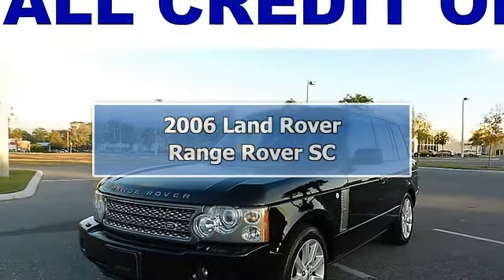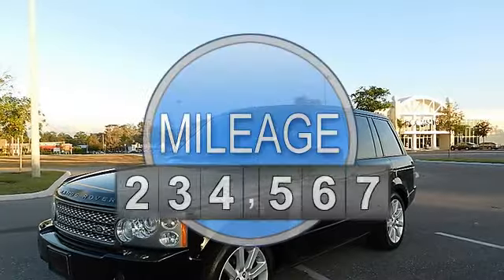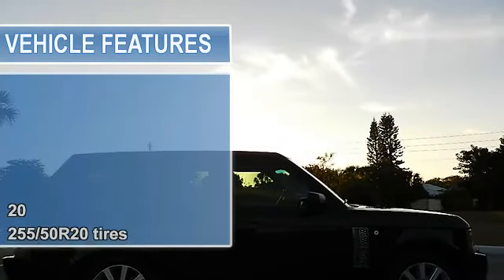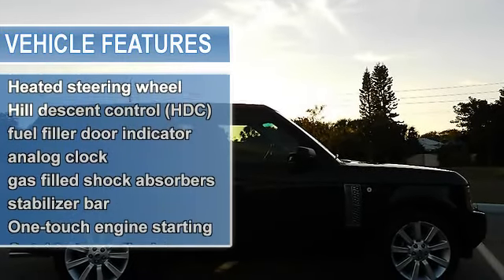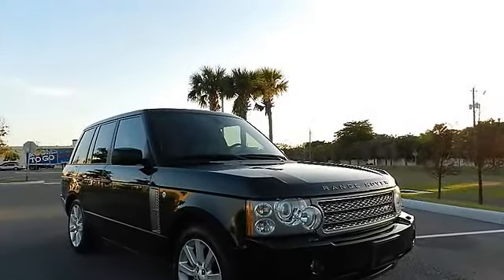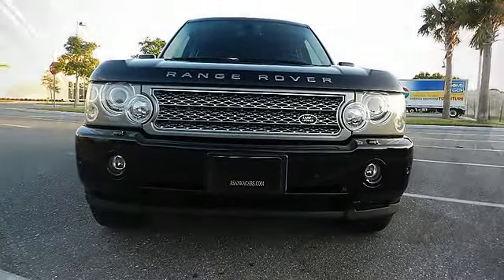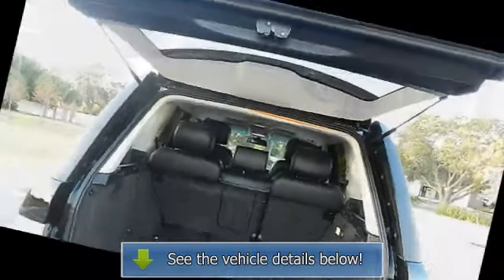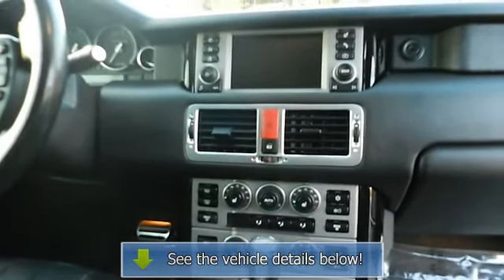2006 Land Rover Range Rover SC - AsankaCars.Com - Sarasota, FL 34231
AsankaCars.Com
5211 S. Tamiami Tr

For Sale: 2006 Land Rover Range Rover SC
VIN: SALMF13416A219517
Engine: 8
Drivetrain:
Transmission:
Mileage: 108,451

Features:
2006 Land Rover Range Rover SC . This vehicle features the following equipment: , 8, 150 amp liquid-cooled alternator, 16-way driver/passenger Power heated contour seats w/memory, 20, 255/50R20 tires, 27.6 gallon fuel tank, 2-speed electronic transfer gearbox-inc: Torsen torque-sensing center differential,  shift-on-the-move capability, 3-driver memory-inc: driver seat,  steering column,  exterior mirrors, 4.2L SMPI 32-valve supercharged V8 engine, 4-channel 4-wheel all-terrain anti-lock brakes (Anti-lock Brake System), 4-wheel electronic traction control (4ETC), 60/40 split folding rear seat w/adjustable head restraints, 6-speed automatic transmission w/OD-inc: normal/sport/manual shift modes,  CommandShift locking torque converter, 8-airbag supplemental restraint system (SRS)-inc:  driver & dual-threshold front passenger front airbags,  driver & front passenger-side airbags,  head protection airbags for front/rear outboard seating positions, Adaptive front lighting system (AFS), Air suspension system (4CAS)-inc: automatic load-leveling,  multiple modes,  terrain-sensing software & cross-link valves for improved off-road performance, Auto-dimming rearview mirror, Bi-Xenon single-piece headlamps w/auto headlamps,  Power washers, Center armrest integrated ski bag, Center console storage bin, Child locks for rear doors/windows, Clear tail lamps-inc: turn signal & brake lamp, Collapsible steering column, Collision-activated inertia switch to unlock doors,  turn off fuel pump,  activate hazard lamps, Cornering brake control (CBC), Cruise control w/steering wheel mounted controls, Cupholders-inc: (3) front,  (2) rear, Deep-tinted glass aft of B-pillar, Diamond mesh front grille & Power vents, Distributorless ignition system-inc: 4 knock sensors,  dual mode electronic throttle,  engine drag torque control, Double-wishbone rear suspension-inc: gas filled shock absorbers,  stabilizer bar, Driver & front passenger knee bolsters, Dual-blade sun visors, Dual glass-mounted antenna system, Dynamic stability control (DSC), Electronic brakeforce distribution (EBD), Emergency brake assist (EBA), Foldable/removable rear loadspace cover, Four-piston Brembo brand front brakes, Front crumple zones, Front/rear door map pockets, Front/rear fog lamps, Front/rear park distance control, Front/rear side-impact door beams, Front/rear three-point seatbelts & head restraints, Front/rear window defogger, Front seatback storage pockets, Front seatbelt pretensioners, Full-size spare tire, GPS off-road enhanced navigation system-inc: touchscreen interface,  Four Wheel Drive driver info, Heated steering wheel, Height adjustable seatbelt anchors for all outboard seating positions, Hill descent control (HDC), Homelink system for garage doors & security gates, Instrumentation-inc: tachometer,  fuel filler door indicator,  comprehensive message center w/trip computer,  analog clock, Integral class III trailer towing hitch receiver, Intermittent rear window washer/wiper, Laminated exterior glass panels, LATCH (Lower Anchor & Tether for Children) system for child seat attachment, Leather-wrapped Power tilt/telescopic steering wheel w/automatic tilt-away, MacPherson strut front suspension-inc: double-pivot lower arms,  gas filled shock absorbers,  stabilizer bar, Monocoque integrated body/chassis w/(3) steel subframes, One-touch engine starting, Outside temp display, Overhead sunglasses holder, Permanent 4-wheel drive, Personal telephone integration system w/bluetooth technology, Power central locking doors/tailgate/fuel filler door w/, Power folding heated mirrors, Power rack & pinion steering, Power sunroof-inc: deep-tinted glass,  retained accessory Power,  one-touch open/close,  anti-trap feature, Power ventilated front,  solid rear disc brakes, Power windows-inc: retained accessory Power,  one-touch open/close,  anti-trap feature, Rearview camera, Removable luggage net, Silver on black Land Rover ovals &, Split tailgate, Steering wheel mounted audio controls, Supercharged unique suspension calibration, Tire pressure monitoring system (TPMS), Triple-zone automatic climate control-inc: pollen filter,  programmed defrost, Variable intermittent front windshield wipers, Vehicle security system w/keyless entry, Voice control for navigation,  audio,  telephone